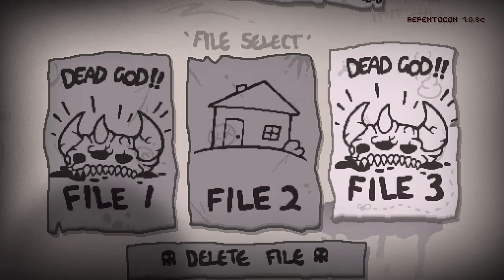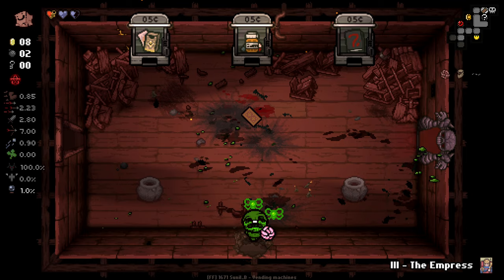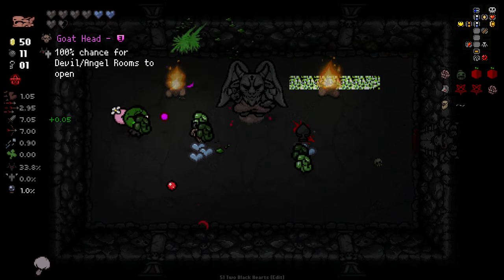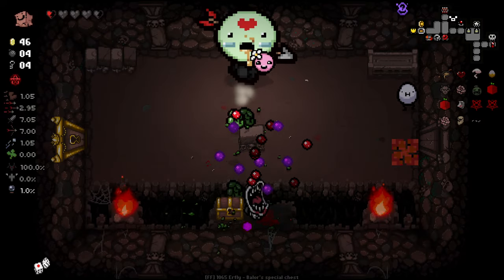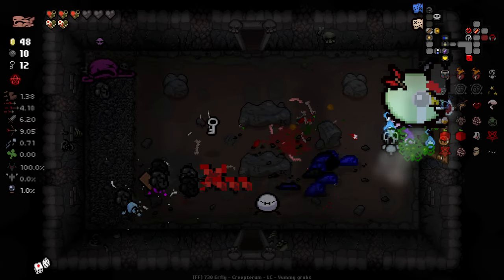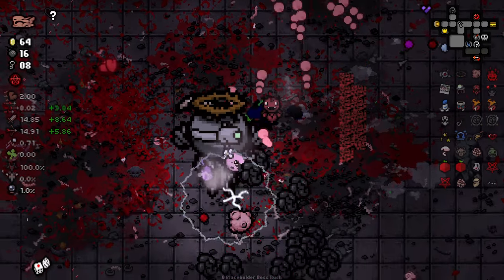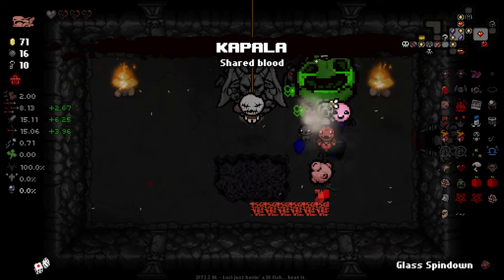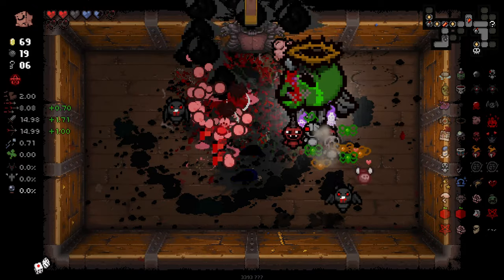WHO IS BOB? - Repentance Modded Character Showcase - Part 1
Today I'll be checking out the modded character, Bob as well as a bunch of other cool content mods!